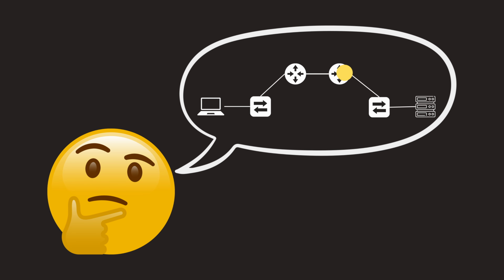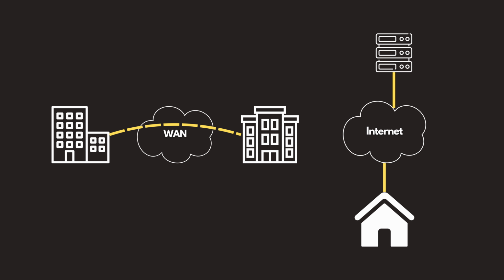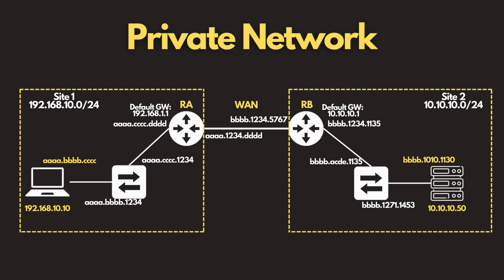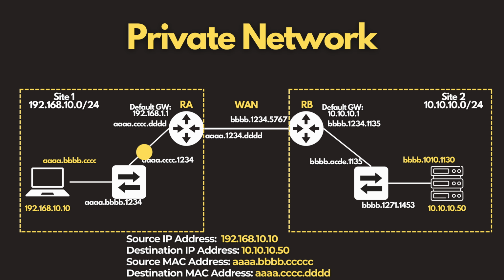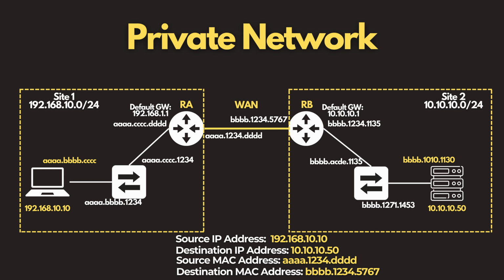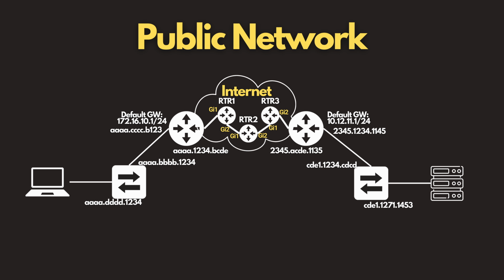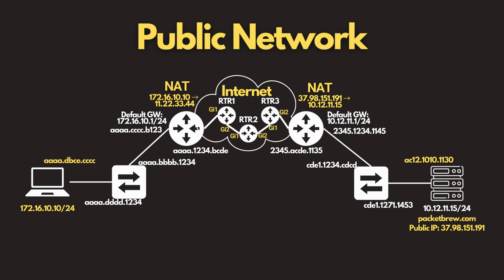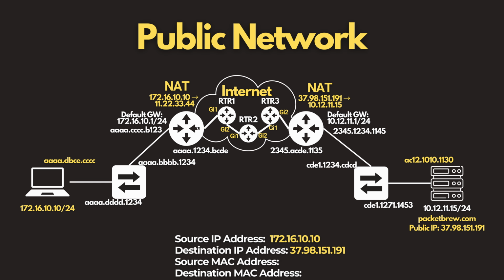Packet Walk - The Secret Journey Every Web Request Takes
Ever wondered what actually happens to your data as it crosses the network? Every packet carries a stack of headers, but only two things really change hop by hop: the IP addresses and the MAC addresses. In this video, we'll do a full packet walk and track exactly how those four parameters evolve from source to destination.

By the end of this video, you'll understand:
- How Source and Destination IP addresses behave as a packet crosses the network
- How Source and Destination MAC addresses change at every Layer 2 hop
- How this differs between a private network and a public network with NAT

Whether you're studying for a networking certification (CCNA, Network+, etc.) or just want to actually understand how traffic flows under the hood, this packet walk will make ARP, routing, and NAT click.